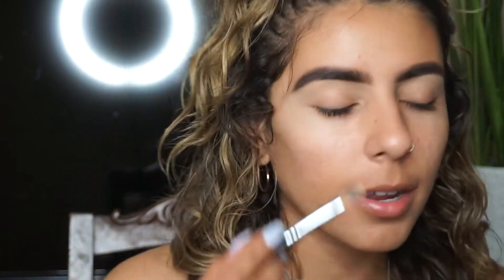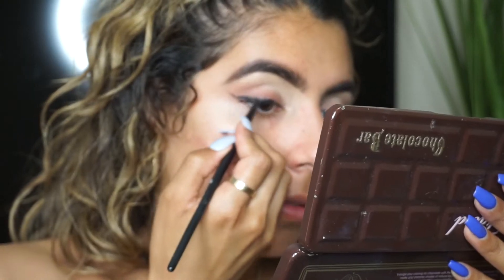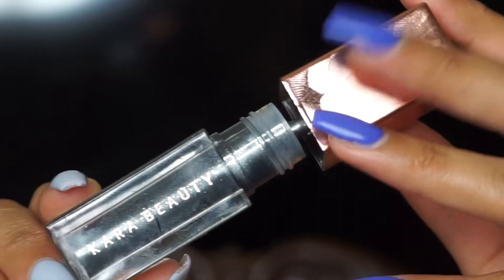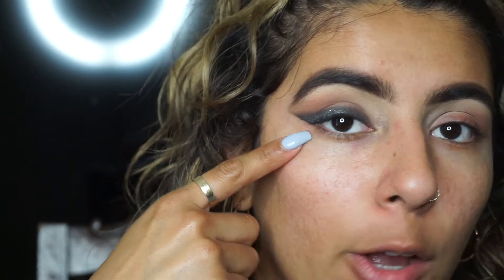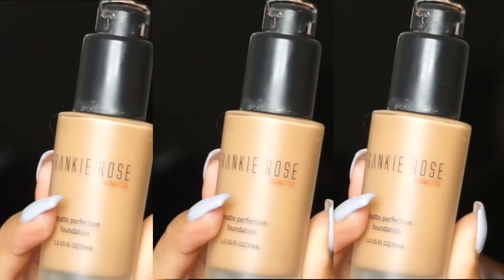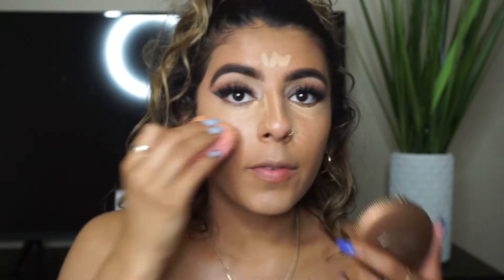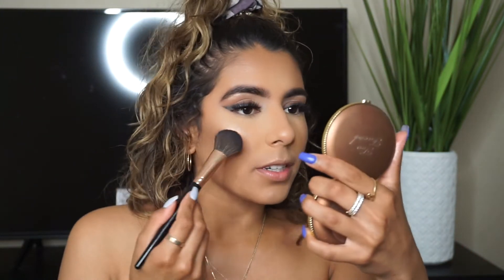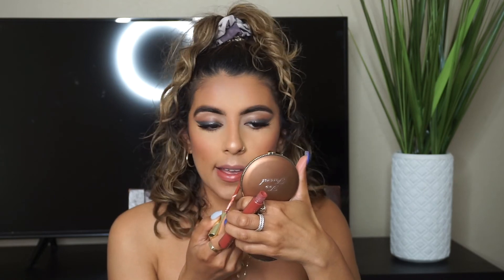Sultry Smoked Out Liner | Bryana Jordyn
Keep up w/ me Honey's 🍯